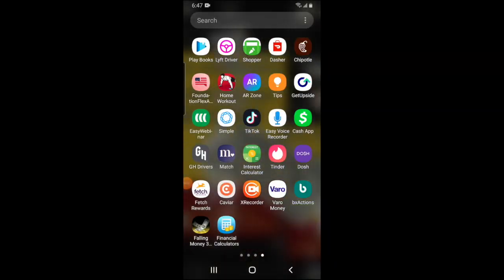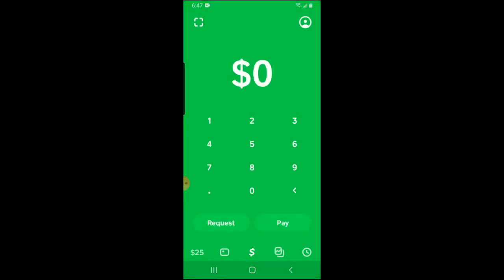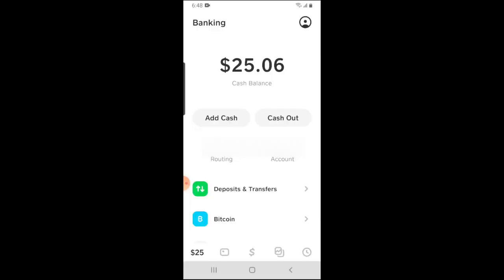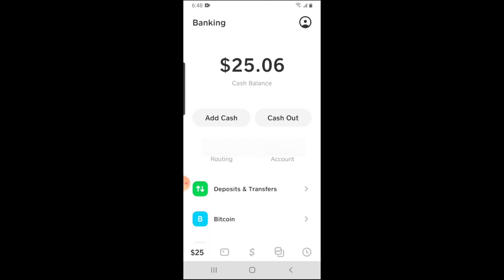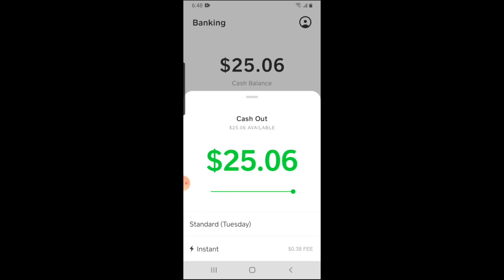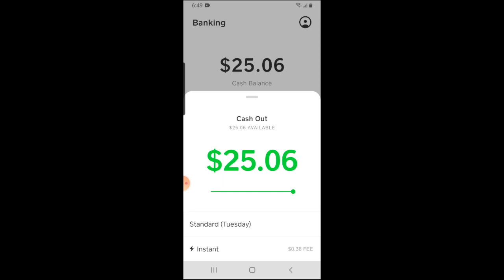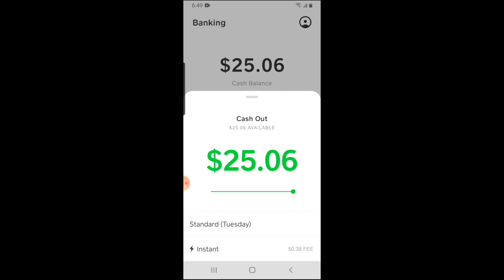Cash App How To Cash Out On A Debit Card In 2025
Get my finance book, The Anatomy Of Financial Success! Available on E-book, Paperback, and Audiobook formats The Cash app has become very popular over the years. While the process of how to sign up & get a cash app debt card is the same, what you see inside the app itself has changed. That's why in this video, i'll be showing you How To Cash Out On A Debit Card In 2025.  I will also explain whether or not you have to have a bank account linked in order to use Cash app.  I'll also cover how adding money by using your debit card is a lot faster then transferring money from a bank but will cost a fee. This video on the cash app has been produced by Financial Anatomy and done by Elijah Bilel

Check out an article version of this video on Top Mobile Banks